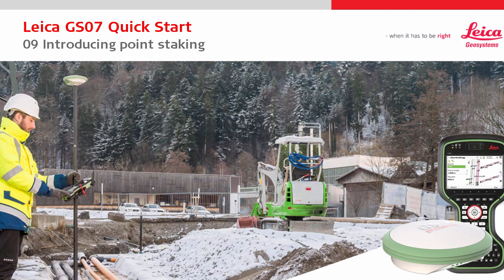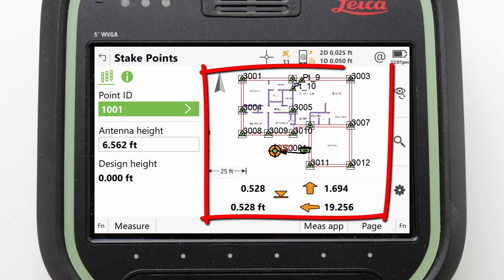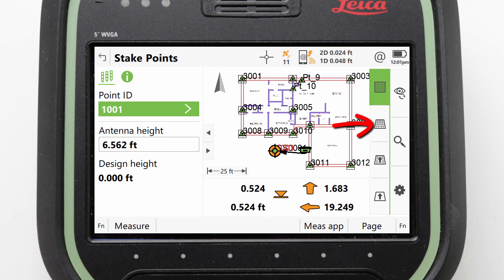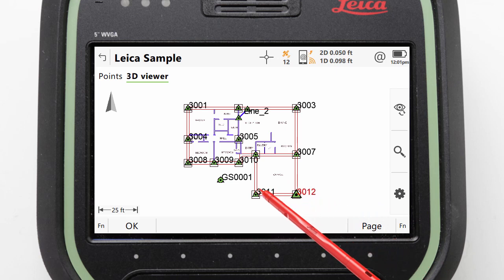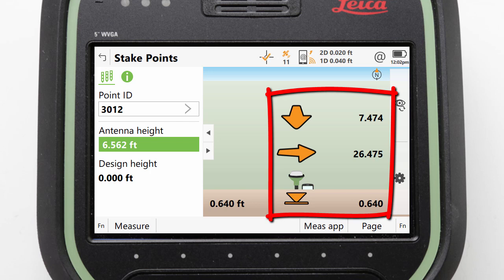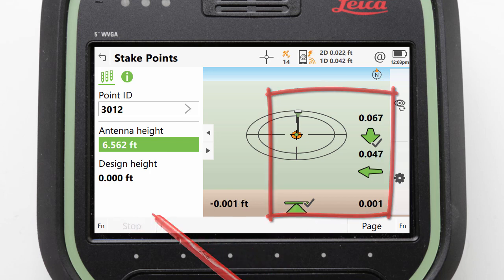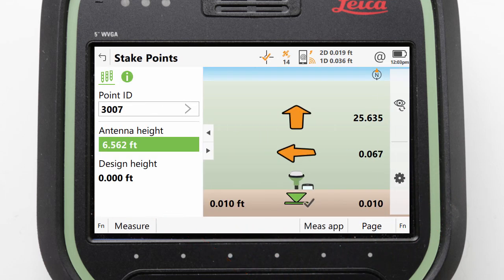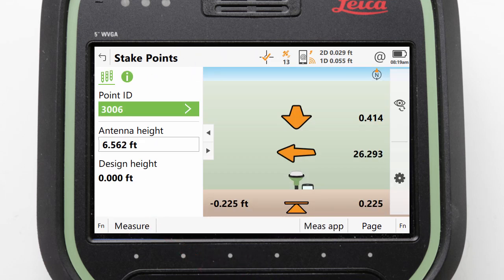Leica GS07 – 09: Introducing point staking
The GS07 is Leica Geosystems’ new mid-range GNSS smart antenna. This video introduces the Stake Points app, stake navigation (and storing) and moving on to the next point.